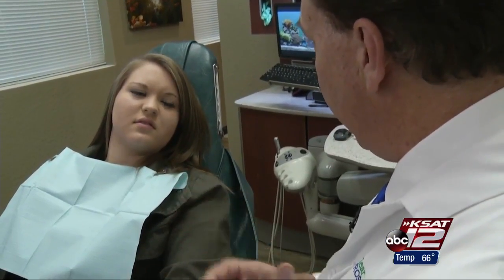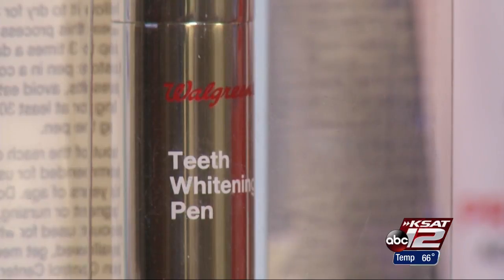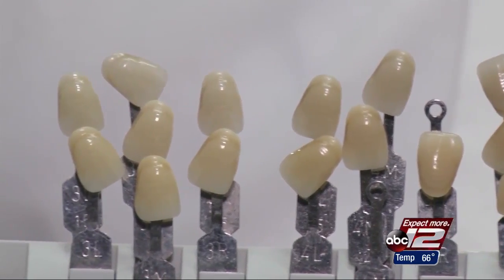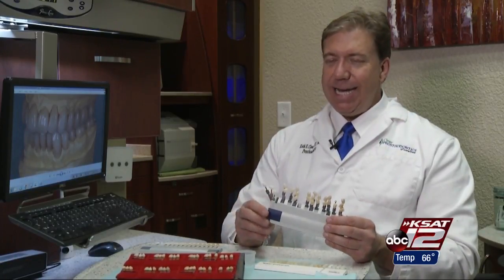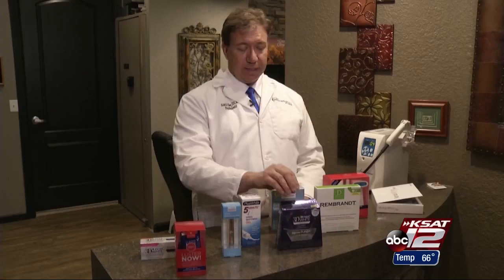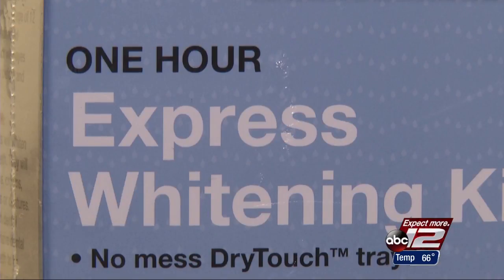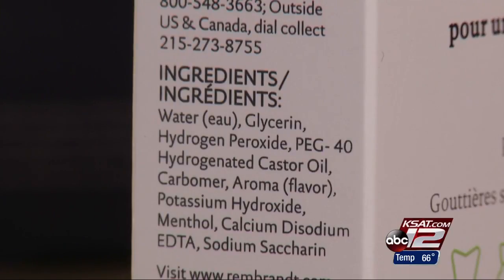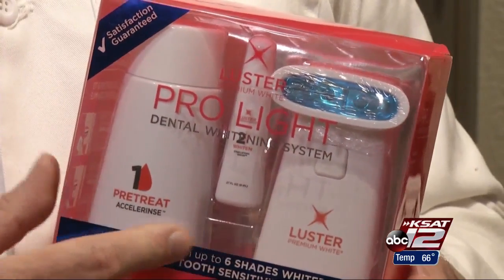Video: Teeth Whitening: What Works, What’s a Waste